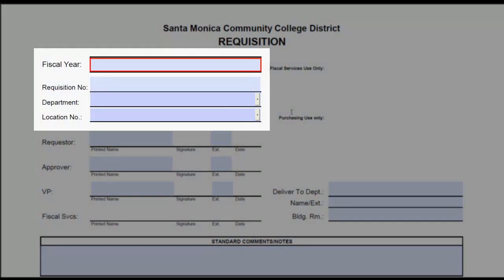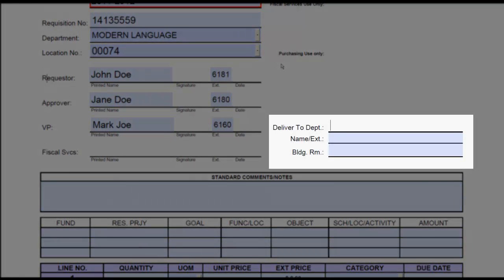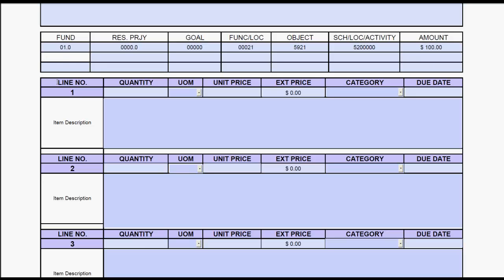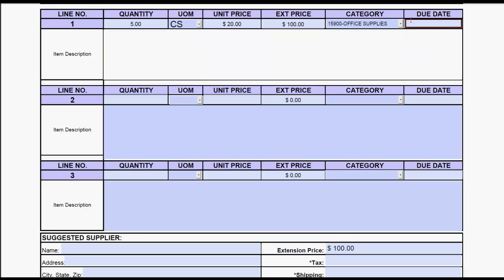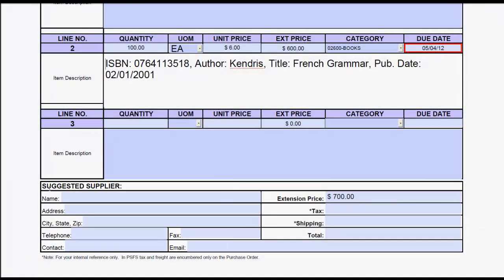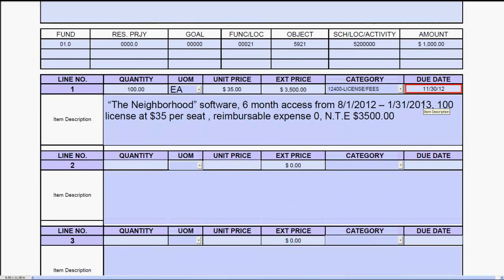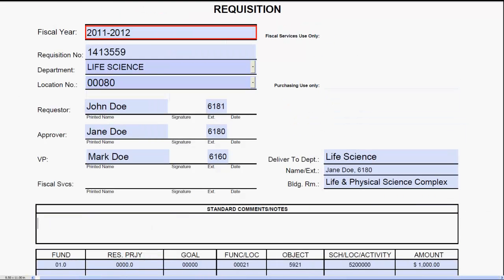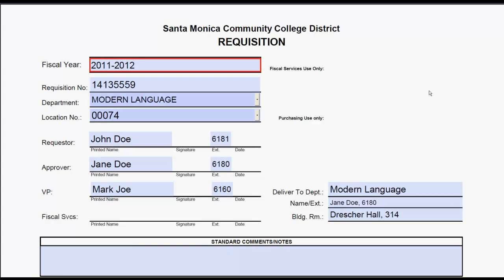How to Fill-out the Purchase Requisition Form